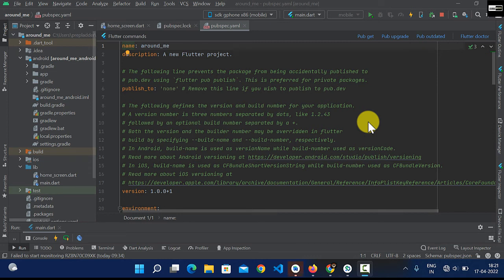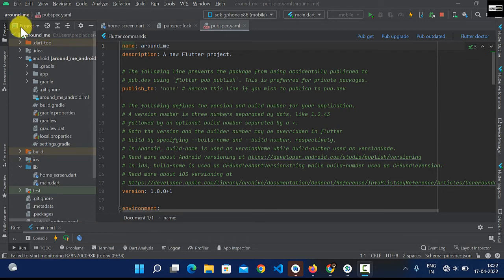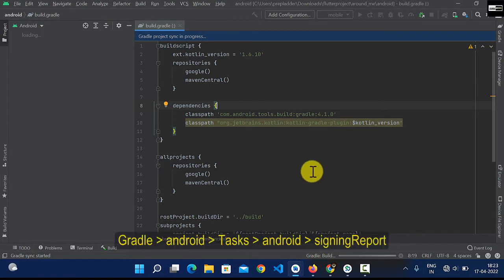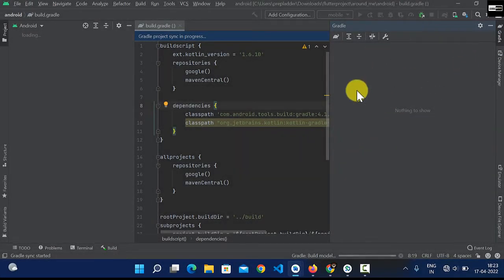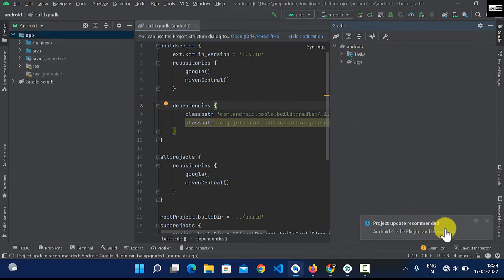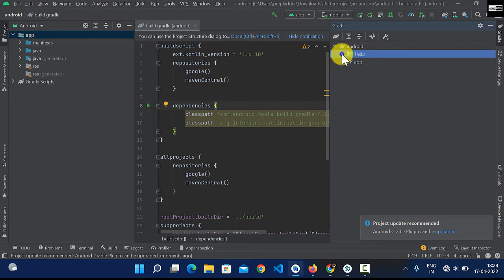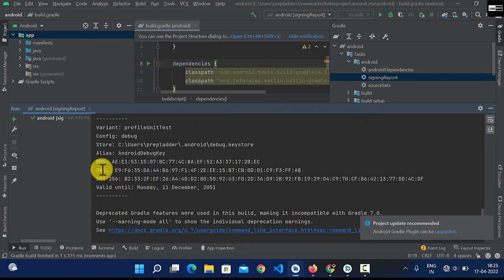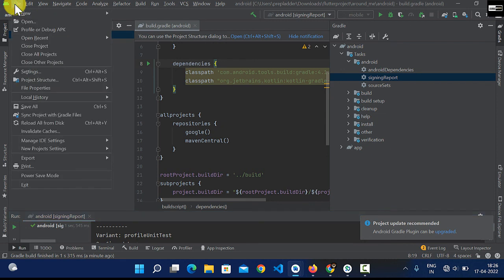how to generate sha 1 and sha 256 key in flutter | How do you get SHA1 and sha256? | code